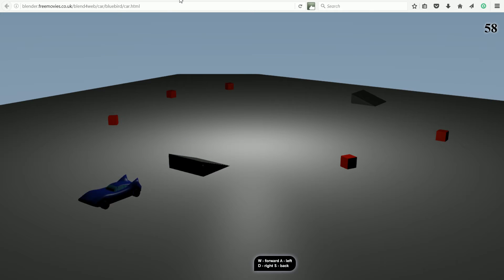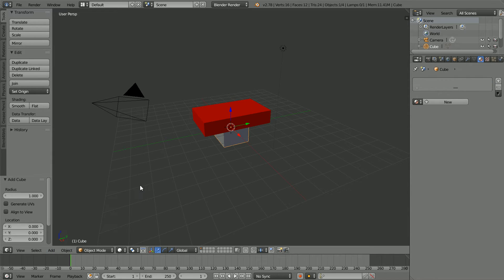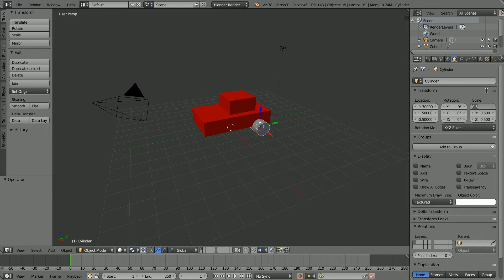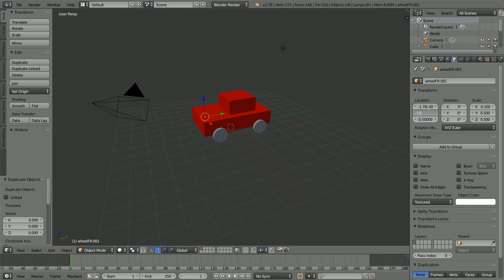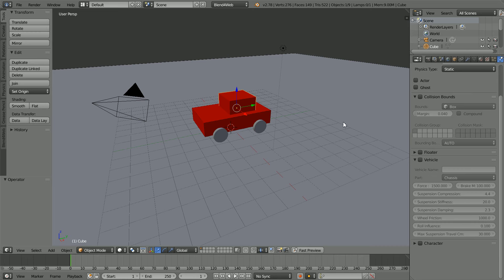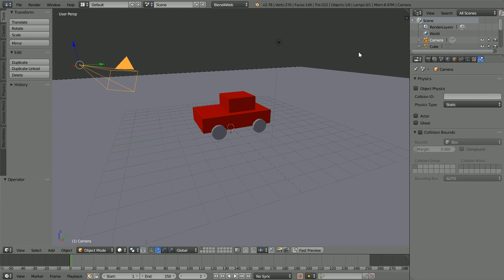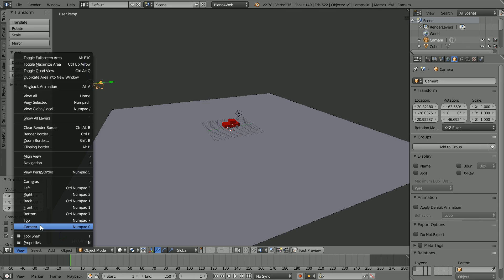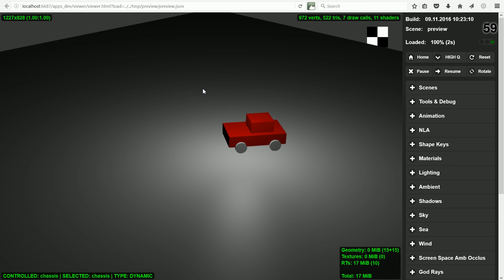In Just Over 5 mins Make a Car Simulation That Runs in a Web Browser Using Blender & blend4web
The tutorial uses Firefox web browser but the simulation should work in Chrome, Safari and all modern, standards compliant browsers.

This tutorial shows how to create a 3D car simulation that can be viewed in web browser.

The tutorial shows how create the parts of the car, the wheels and a ground plane.

The tutorial shows how to set the physics properties (blend4web settings) to make the vehicle simulation.

The tutorial shows how to use the blend4web scene viewer, to control the car (using  W - forward A - left D - right S - back).

The file created in the tutorial can be downloaded from -

The uploaded car scene can be accessed at -

An example with ramps and obstacles can be accessed at -